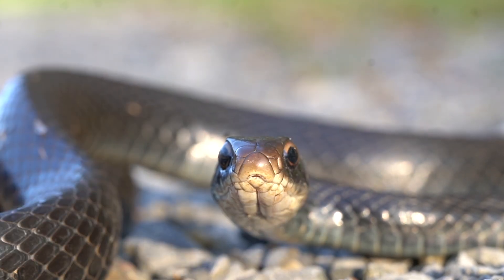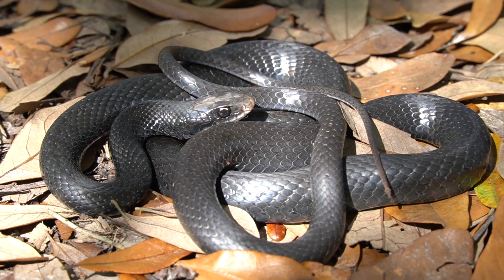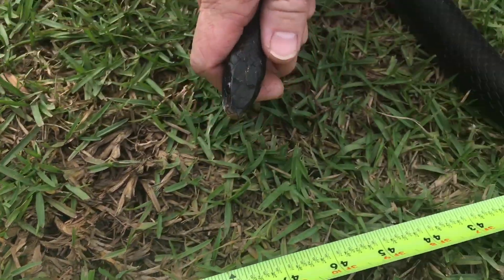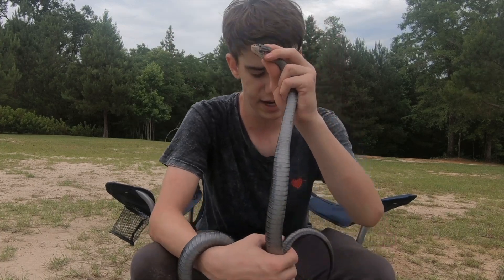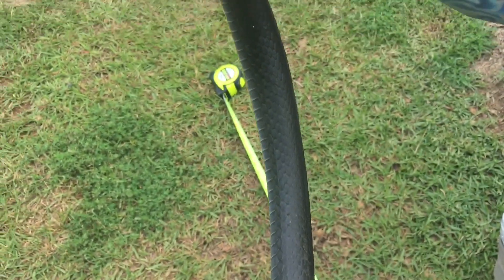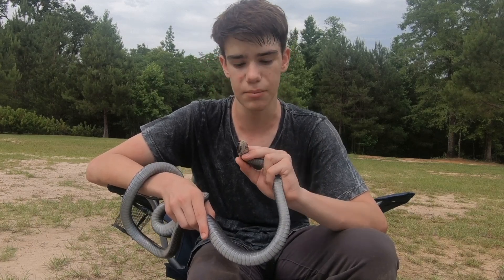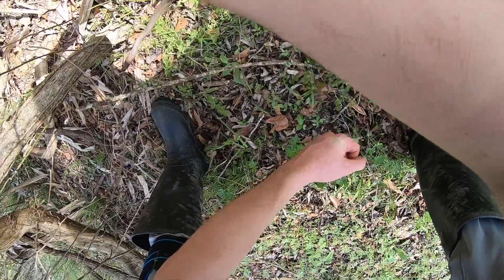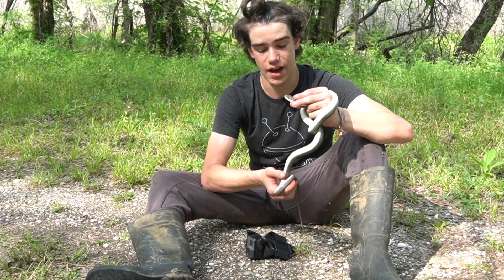Racer tried to BITE my face! FASTEST Snakes of Louisiana!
Sorry it's been so long since my last post. But I'm back with more episodes than ever and with better footage thanks to my new macro lens! Anyway, I present to you, the two most common racers in Louisiana! I did visit the area in Louisiana where Buttermilk racers are found but I never found any so unfortunately I'm only comparing 2 racers instead of 3. Honestly in terms of beauty, racers are HIGHLY underrated. All racers I've seen in my opinion are stunning snakes but in this video, I'd have to say the Black racer is the prettiest. Which one do you think is the prettiest?

Keep in mind I am highly knowledgeable on this subject and I know how to work with these animals. Never try to physically interact with these animals unless you are a trained and/or experienced professional.
This video was made possible with Storyblocks stock footage and audio (not sponsored). Money well spent to help create quality content. Though I have my own theories surrounding herpetology, the bulk of my knowledge comes from many different sources such as the Brave Wilderness youtube channel, Snake Discovery, SciShow, Austin Stevens, The National Audubon Society Field Guide to North American Reptiles & Amphibians by John L. Behler and Wayne King, the Peterson Field Guide to Western Reptiles & Amphibians by Robert C. Stebbins and Samuel M. McGinnis, Inaturalist.org, herpmapper.org, and other fellow herpetologists.